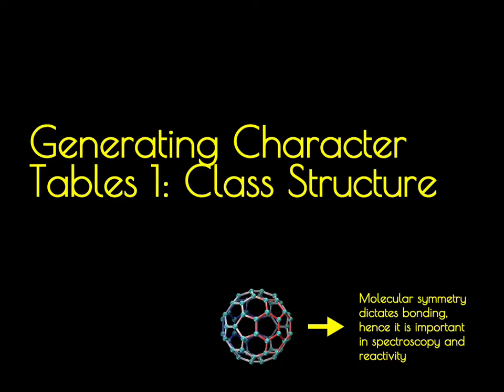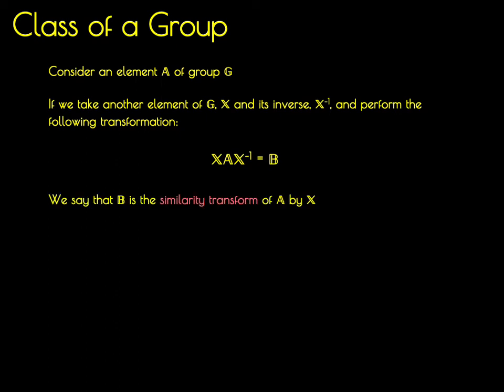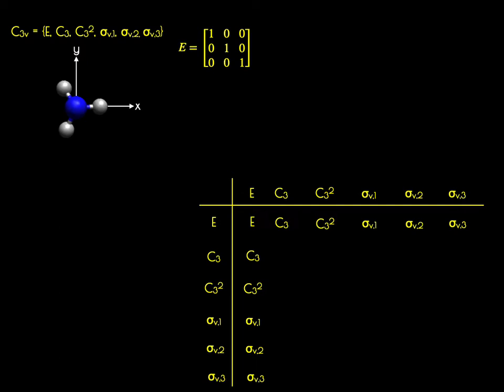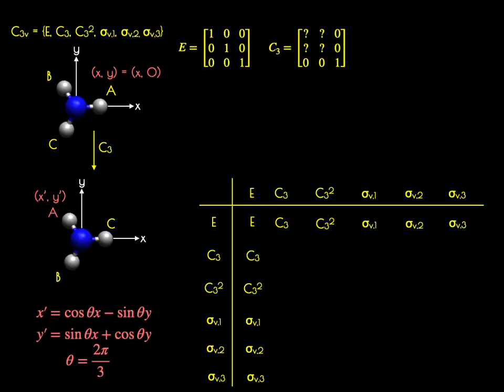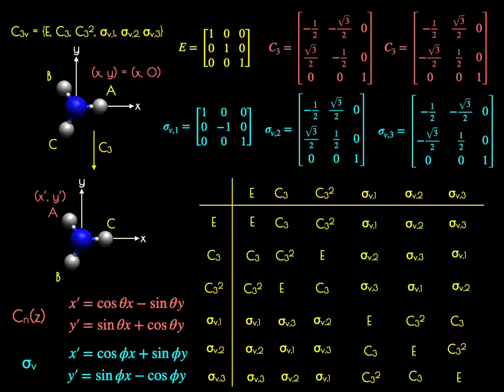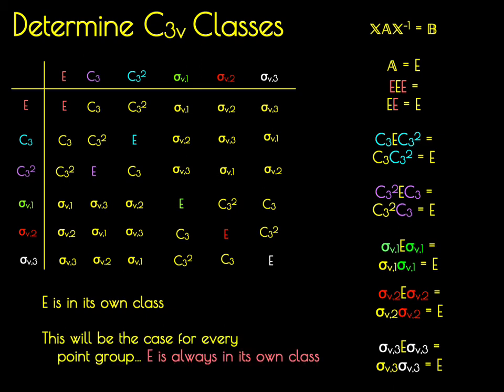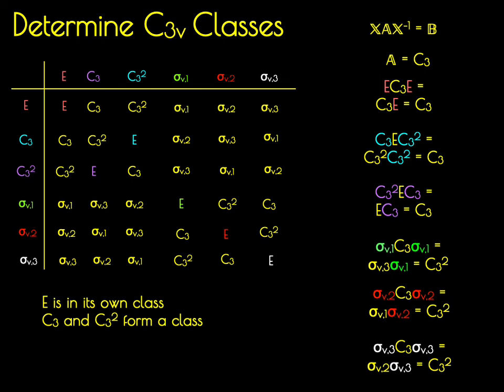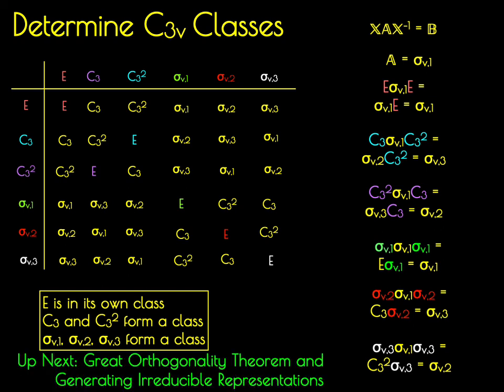Constructing Character Tables 1: Classes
This is the first of four videos describing the process used to construct character tables using the C3v point group as an example. In this video we will define the concept of a class and learn how to group the operations of the C3v point group into classes.

It is recommended that you are familiar with the matrix representations of symmetry operations and character tables.